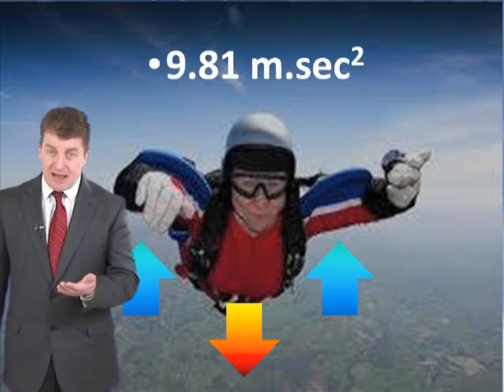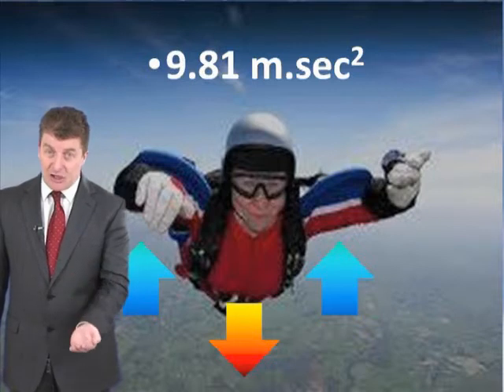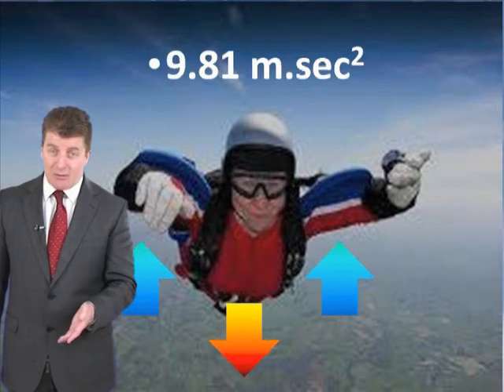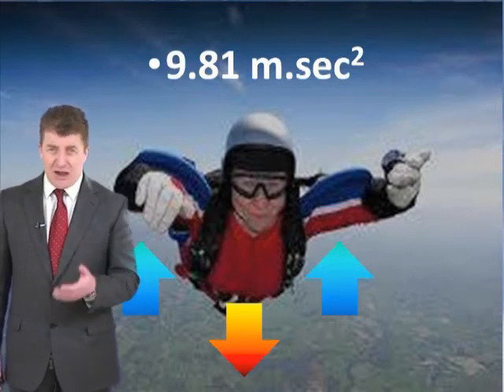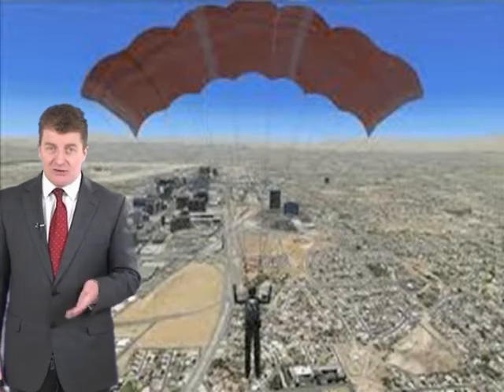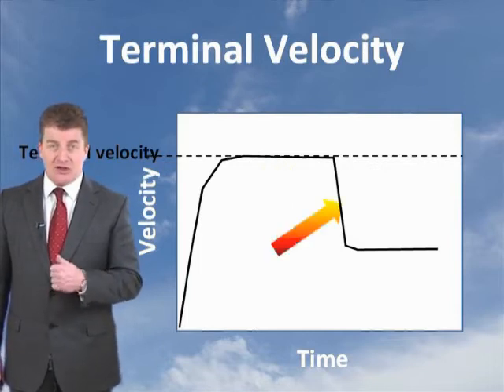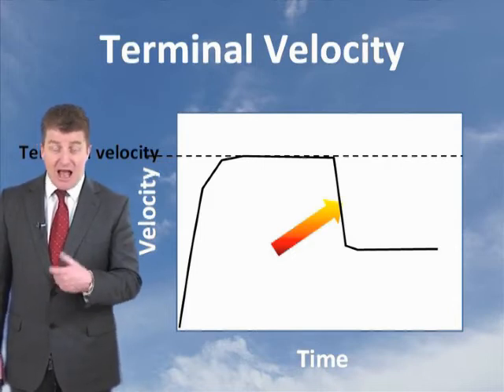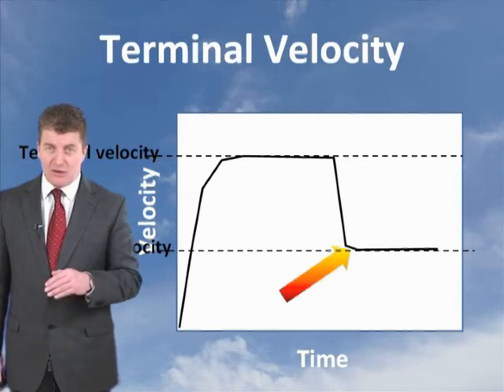IFE113_F8 768Kbps YouTube